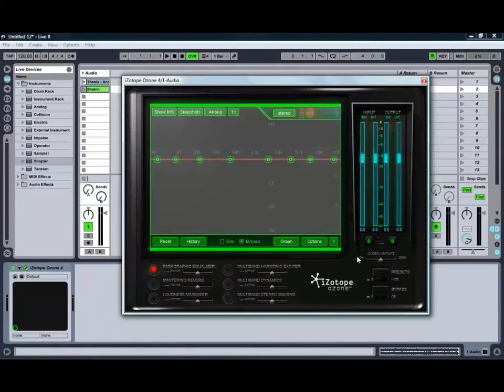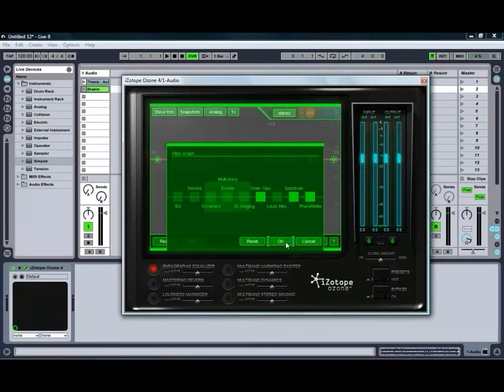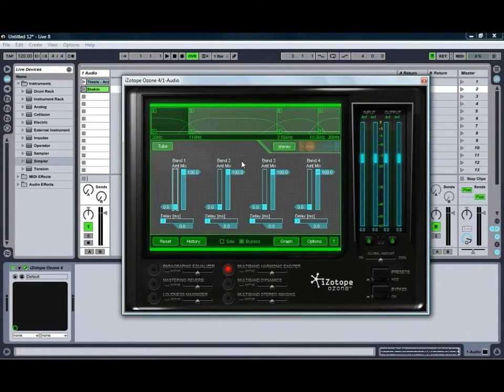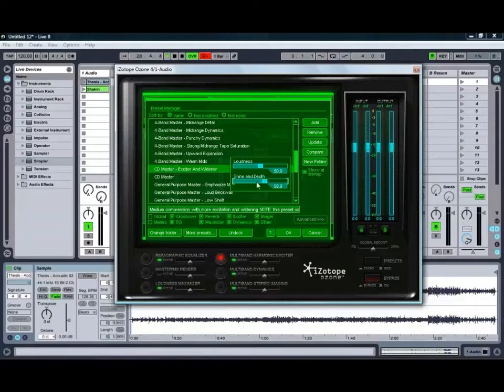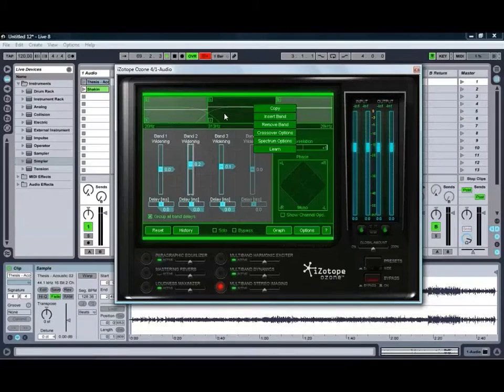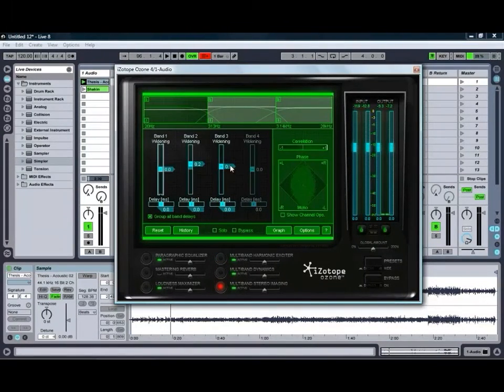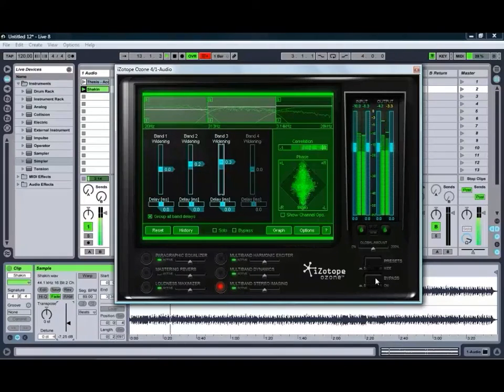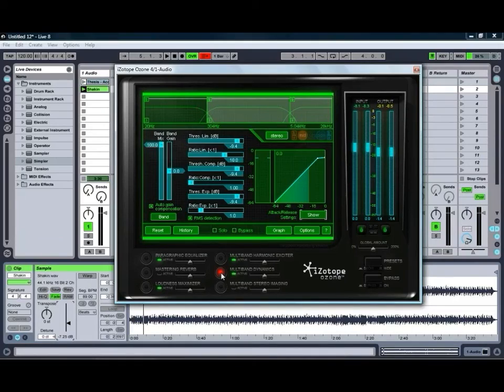Introduction to iZotope Ozone 4 - Ben Rosser's Conservatorium of Audio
An introductory look at iZotope Ozone 4. From mastering entire tracks to adding that extra bit of life to a single instrument or buss, this is the plug-in you are looking for. See more videos, hints, tips and techniques